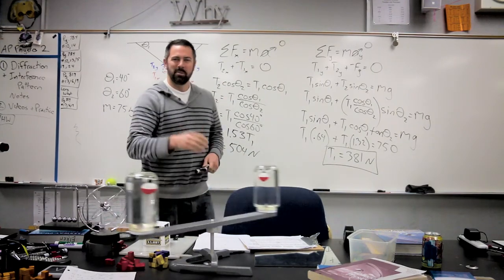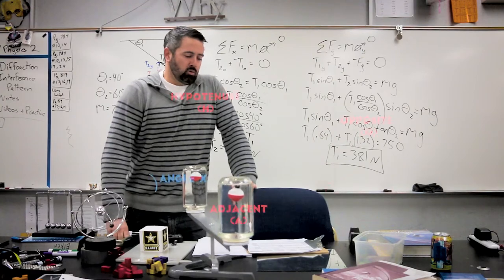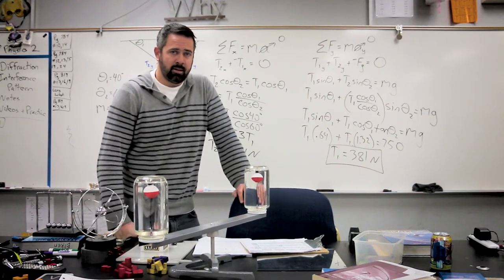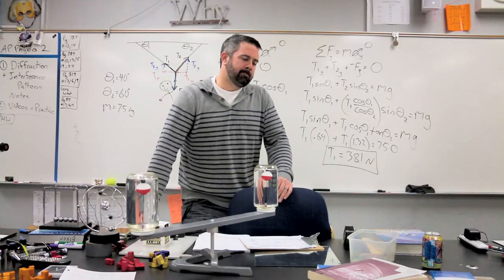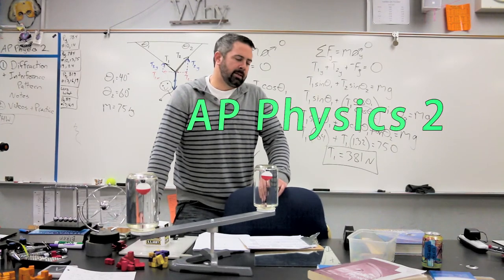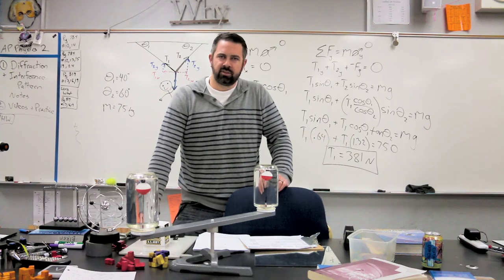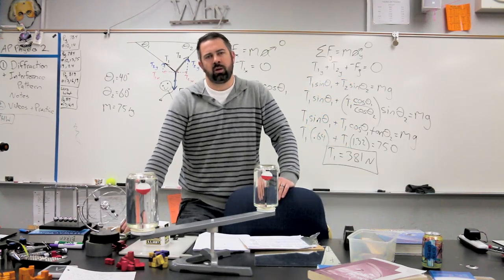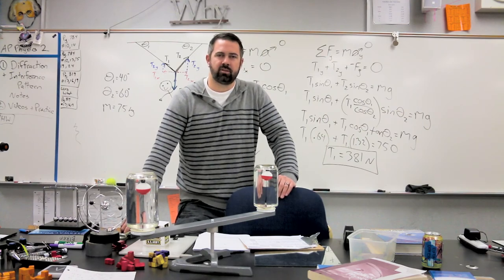AP Physics 2018